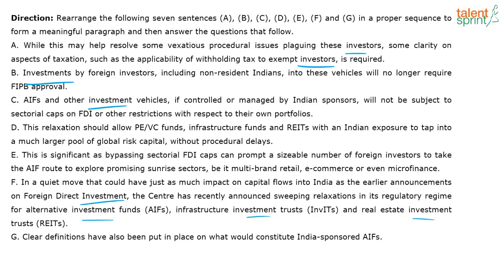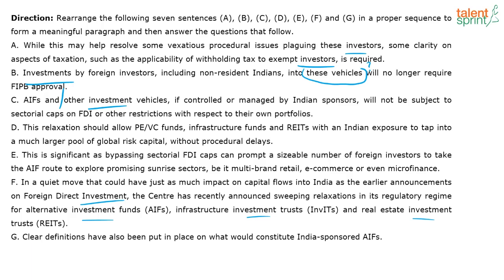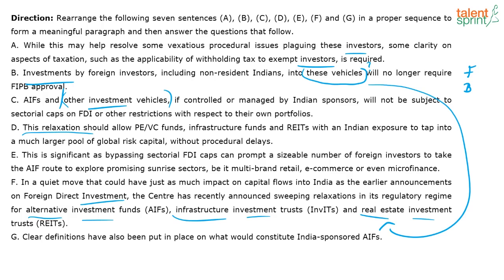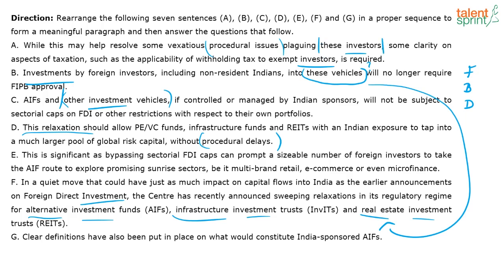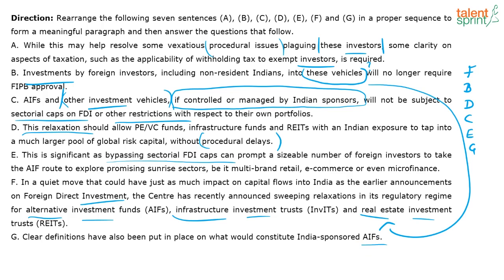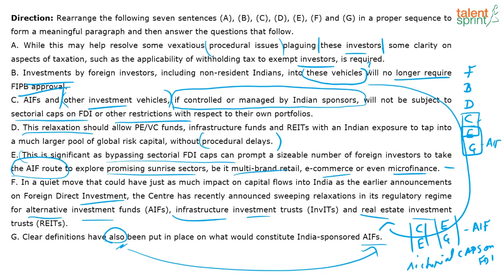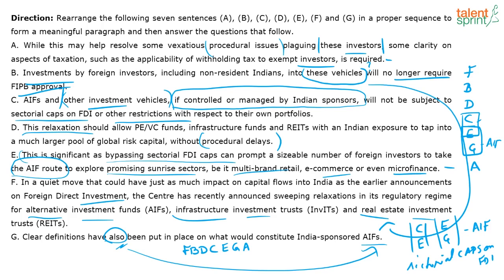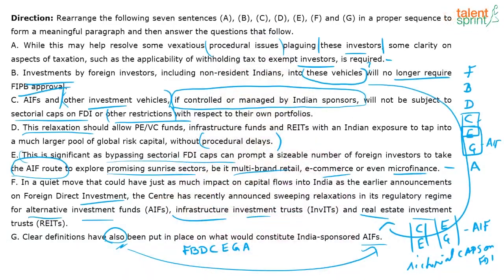Para Jumbles | Additional Example 87 | Jumbled Sentences | English Language | TalentSprint